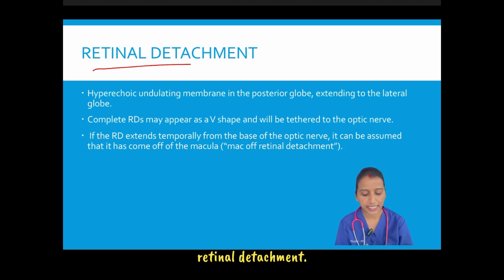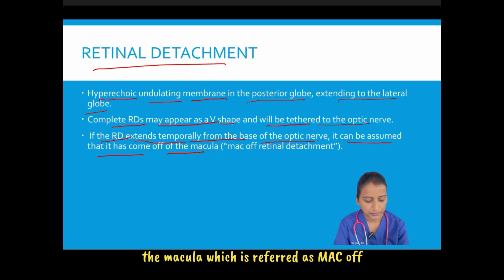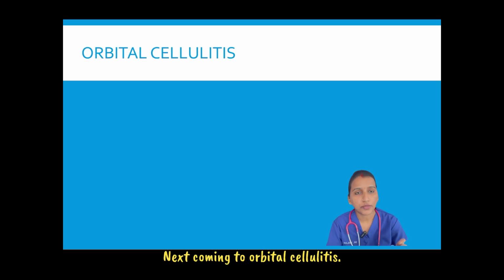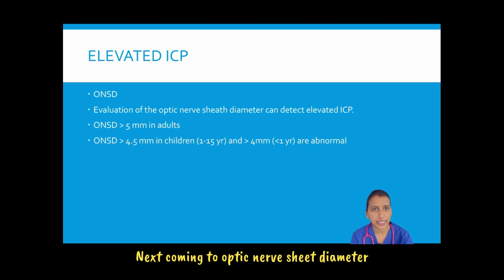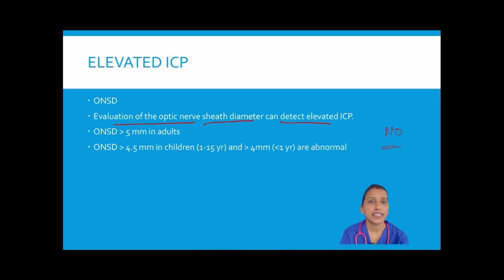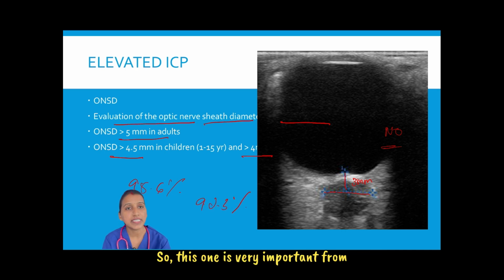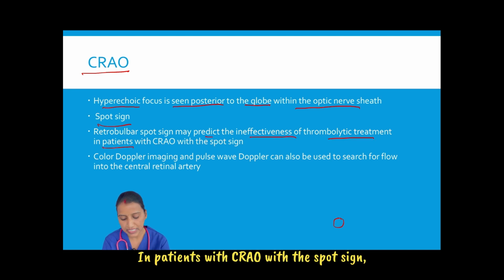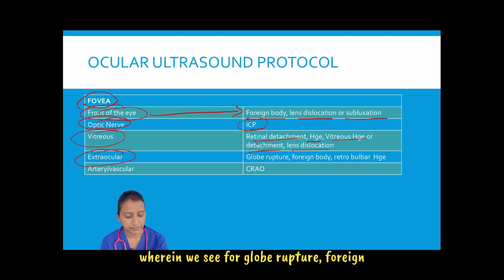POCUS: Ocular Ultrasound (Part-2)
This is for medical students & residents working in Emergency Department(ED) and Critical Care Unit. Point of care ultrasound (POCUS) is a non-invasive tool available in the emergency room, can be used to evaluate ocular condition including retinal detachment, ocular trauma, foreign bodies, vitreous hemorrhage etc. This allows for timely evaluation of ocular emergencies in the emergency room, where around-the-clock ophthalmologic  consultation may not be accessible. This video is all about ocular ultrasound in emergency department.